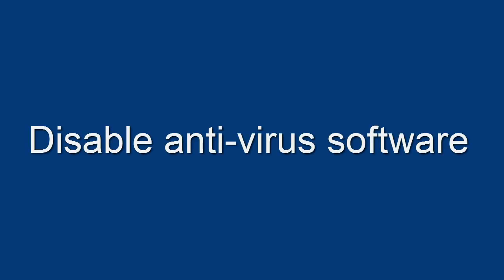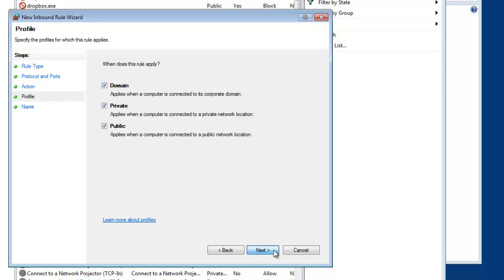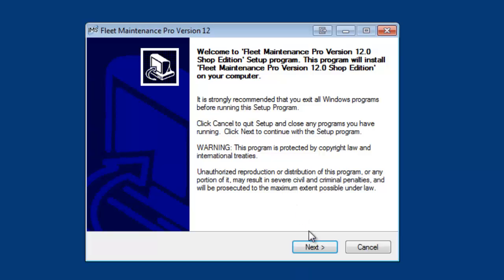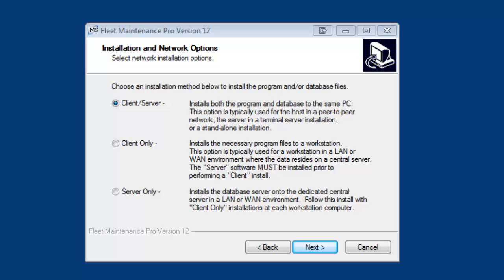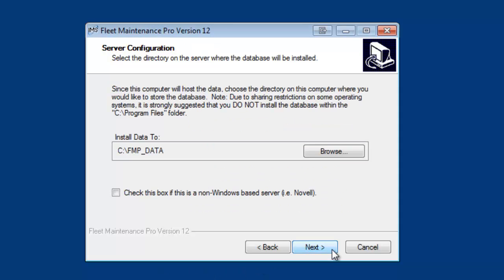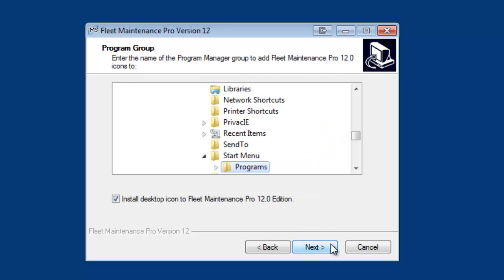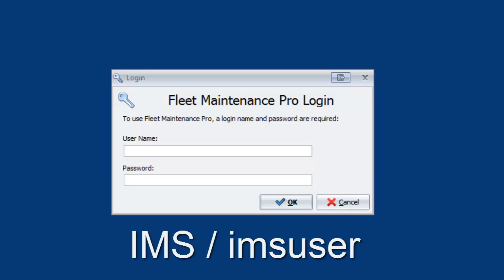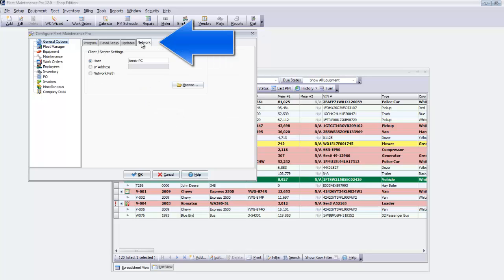Network Installation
Follow these steps to create firewall rules and install Fleet Maintenance Pro